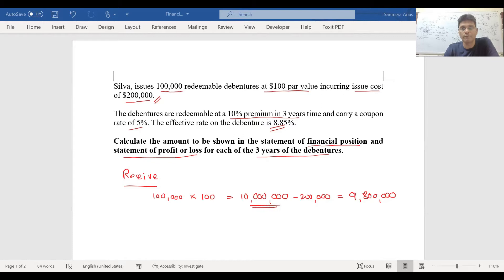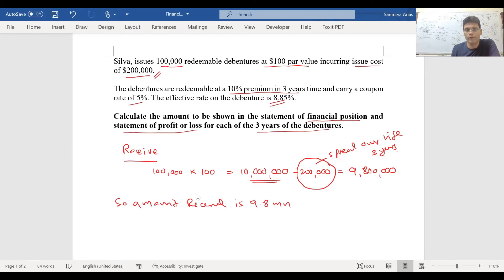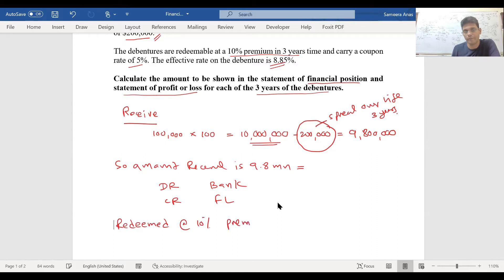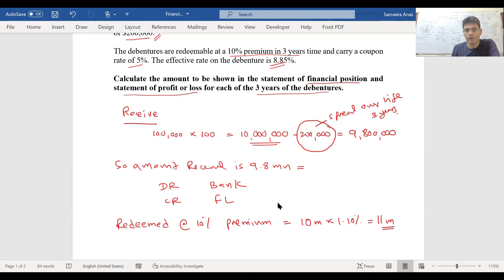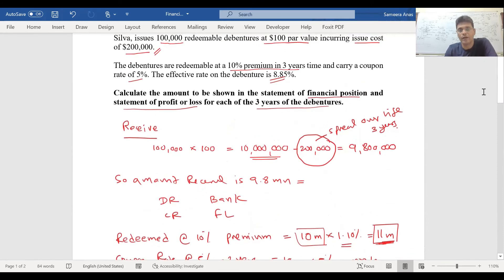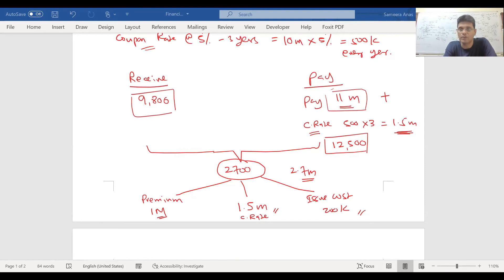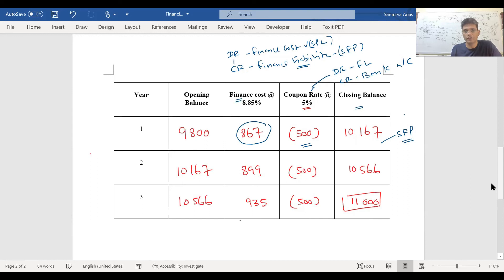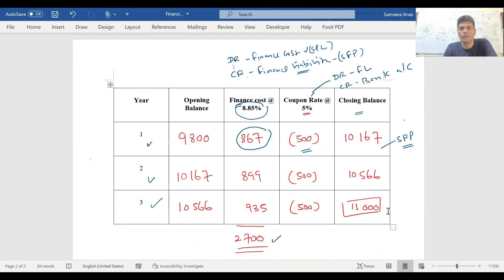Financial Liability (Financial Instruments) IFRS 9, Amortized cost and effective interest rate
AAT Accounting, CA Accounting, ACCA Accounting, CIMA Accounting, CMA Accounting
Accounting for IGCSE, AS/A Level Accounting

REE Accounting & Management Accounting Resources to Get the Grade You Deserve.